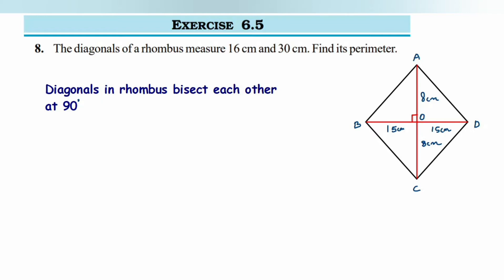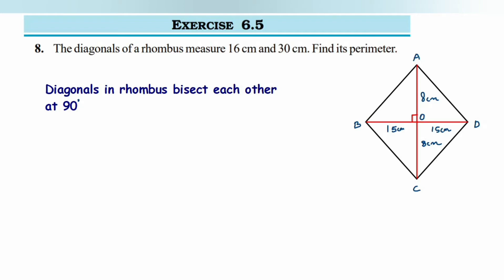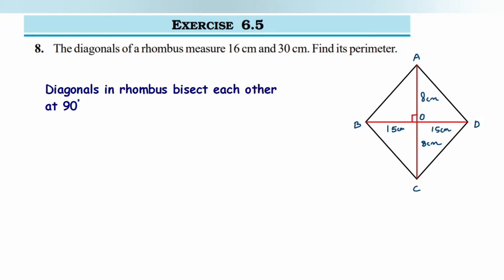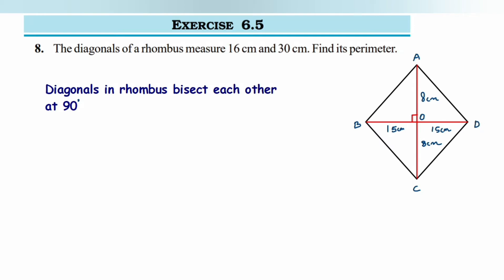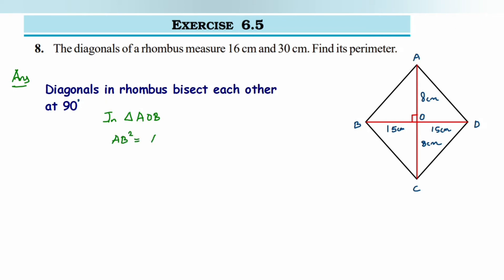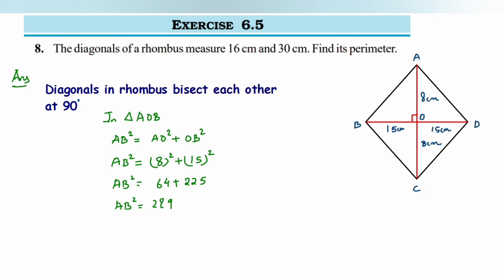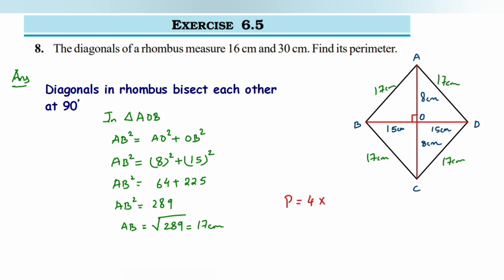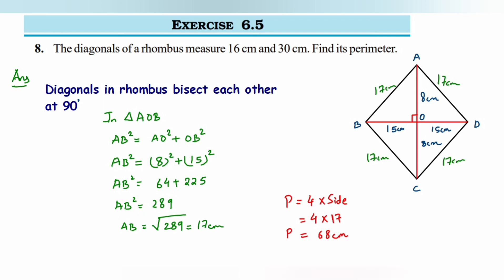Q 8 Ex 6.5 The diagonals of a rhombus measure 16 cm and 30 cm. Find its perimeter.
The diagonals of a rhombus measure 16 cm and 30 cm. Find its perimeter.

class 7 Triangle and its properties - chapter 6 - NCERT | Axiom 1729